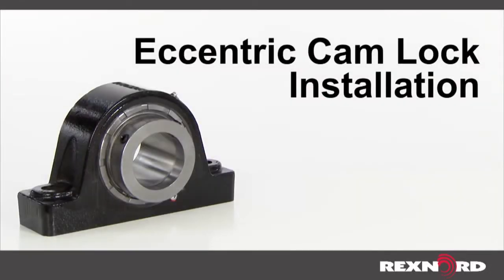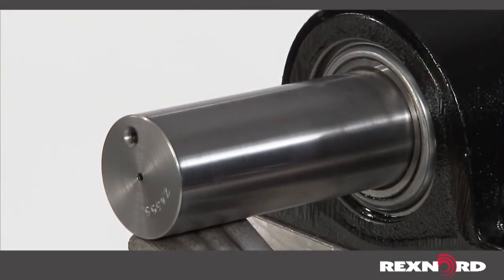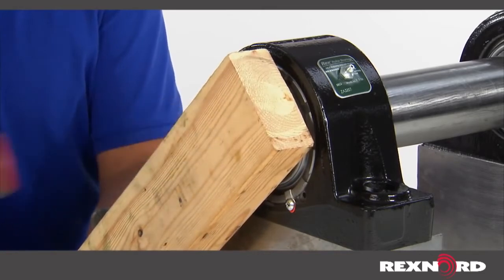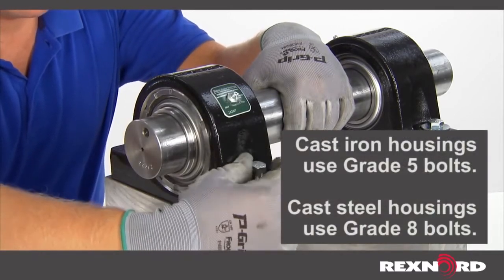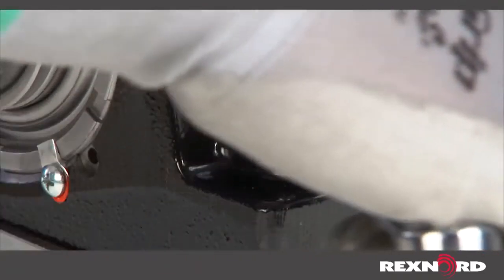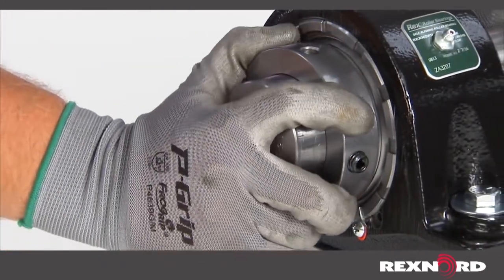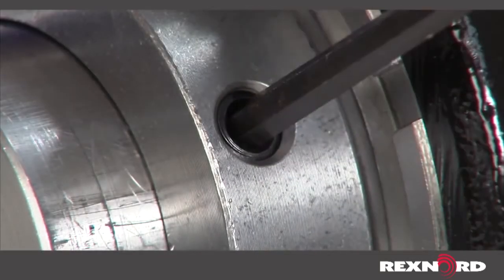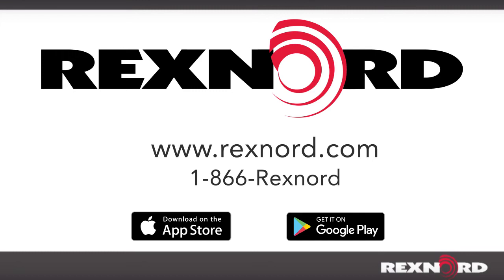How to Install an Eccentric Cam Lock Bearing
This video will show you how to install an eccentric cam lock mounted industrial bearing.                                                                                                                                                                                             If you have questions or need more information, please